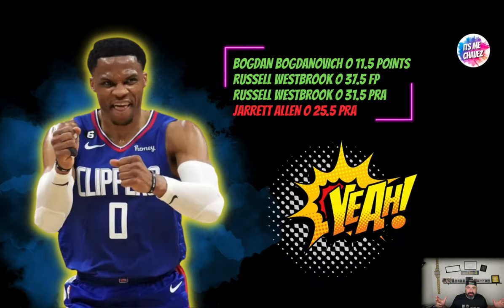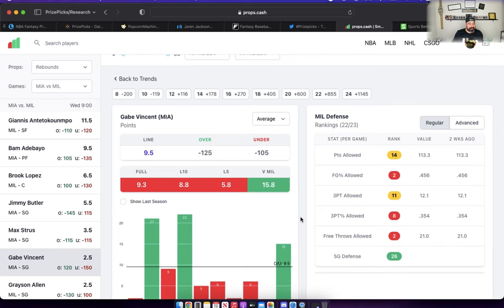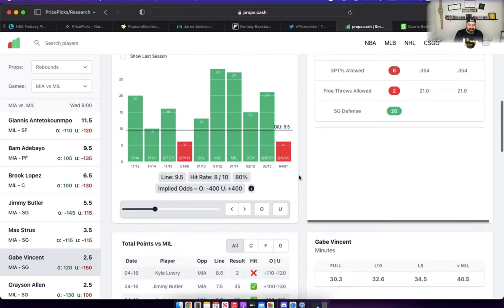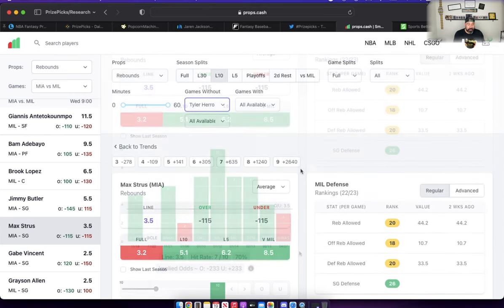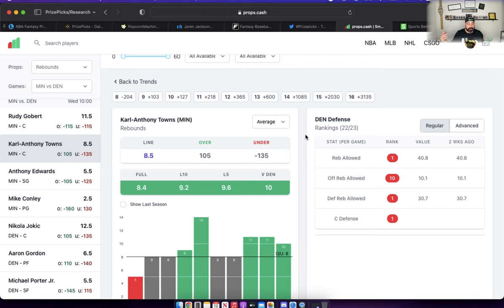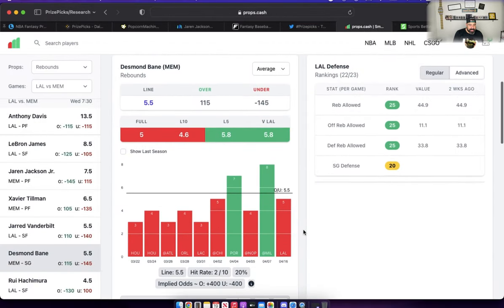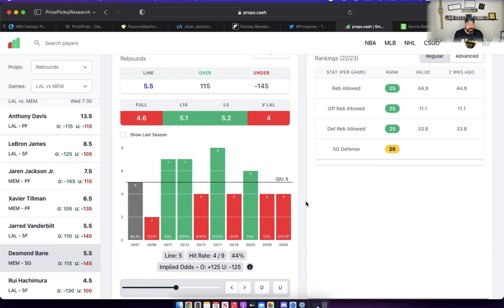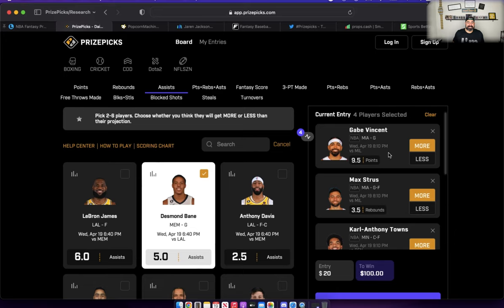3-1 DAY! 💥NBA PRIZEPICKS 4/19/23 🏀 MY FAV 4 NBA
Considering joining my channel for additional picks and perks!

Free Prizepicks NBA Players Props for 4/19! This will be our final look at today's NBA Player Props before locking these plays in to construct my 6 Pick Flex slips today, along with a 2 man Power Play.

If you are a fan of fantasy sports and daily fantasy sports then you have to give daily props a try!

Best of Luck to you all if you tail and I hope to see you in the WINNERS CIRCLE!

INTRO/RECAP/ANNOUNCEMENT 0:00 - 02:28
Player Props 02:29 - 10:09
OUTRO 10:10 - 11:20

Sites I Use for Daily Research